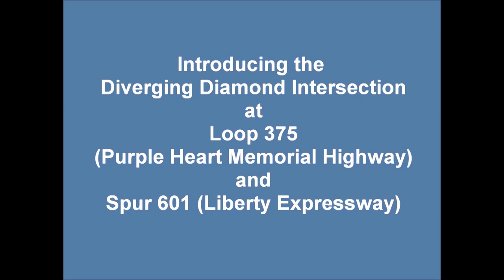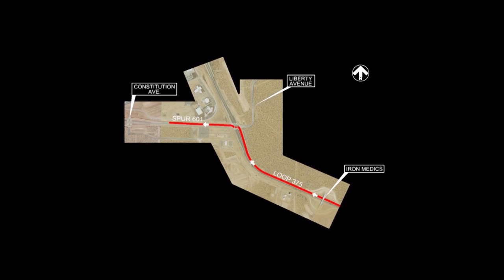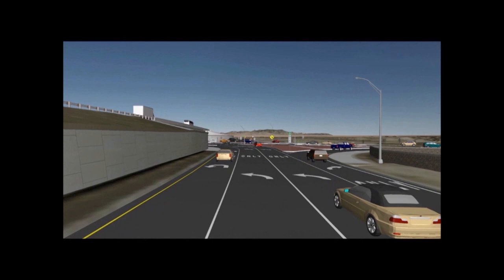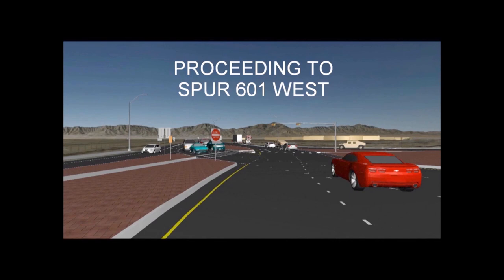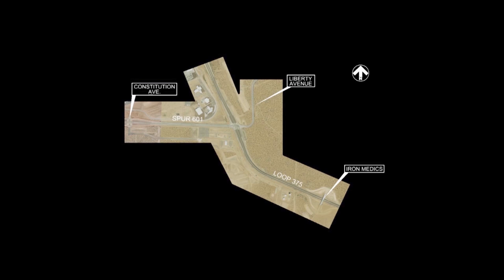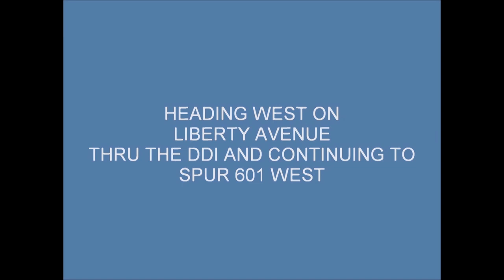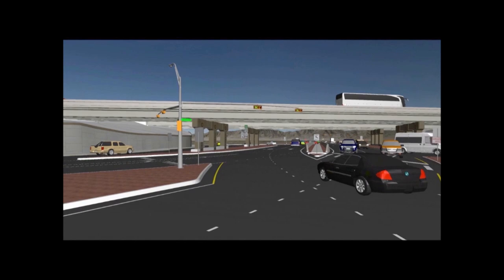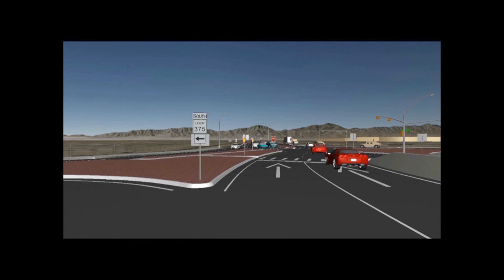Diverging Diamond Intersection (DDI) in El Paso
The project consists of the construction of a Diverging Diamond Intersection (DDI).  The DDI will replace the existing diamond interchange configuration at Loop 375 and SPUR 601. The design allows for two-phase operation at each signalized intersections within the interchange in order to provide an improvement in safety with less conflict points.  Additionally, the design can improve the efficiency of the interchange by increasing capacity.  There are only two clearance intervals (the time for traffic signals to change from green to yellow to red) instead of the six or more found in traditional diamond interchange designs.  The lost time for various phases in the cycle can be redistributed as green time.